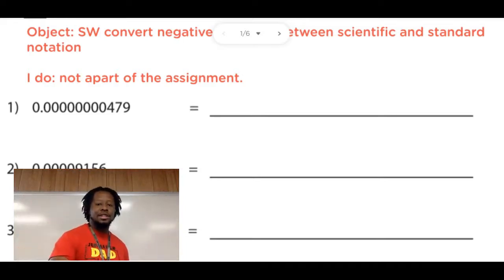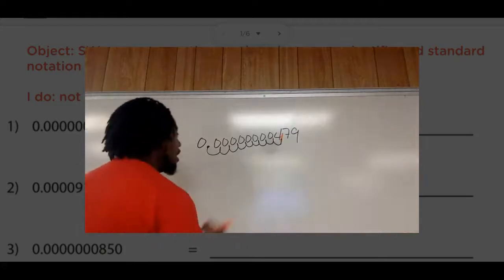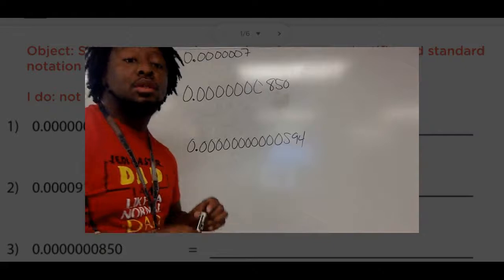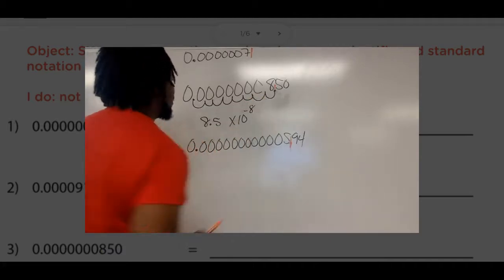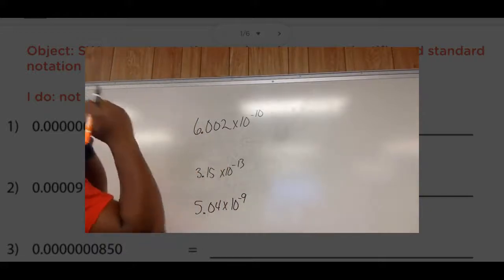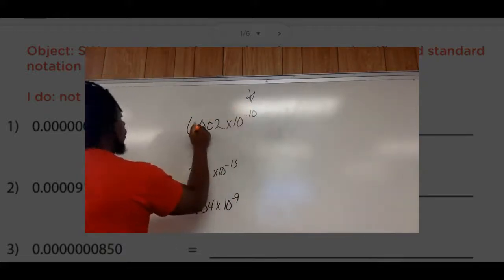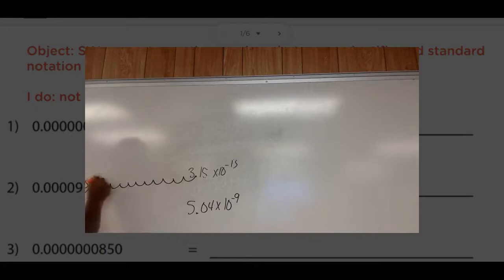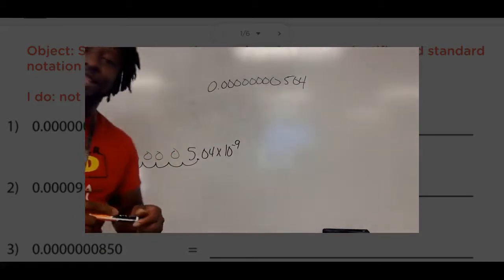Scientific Notation Negative EXP